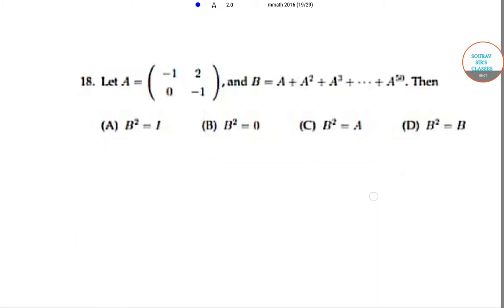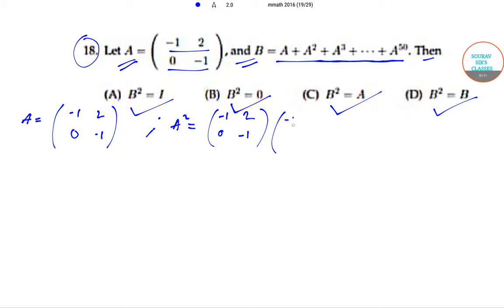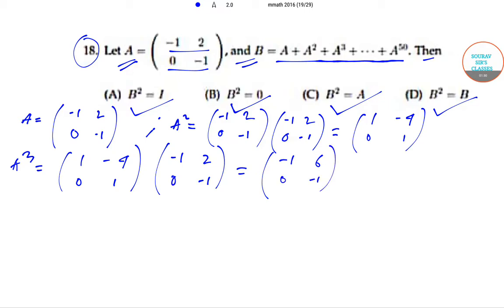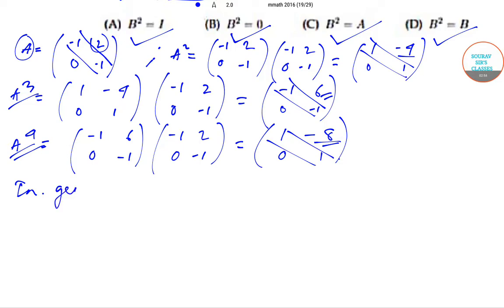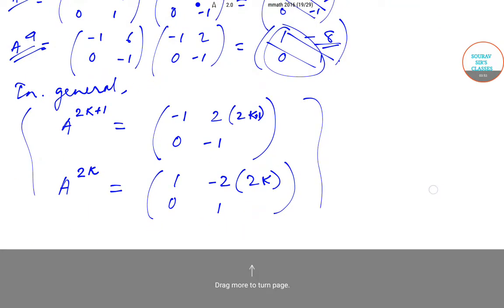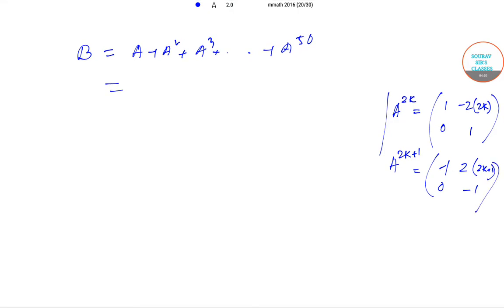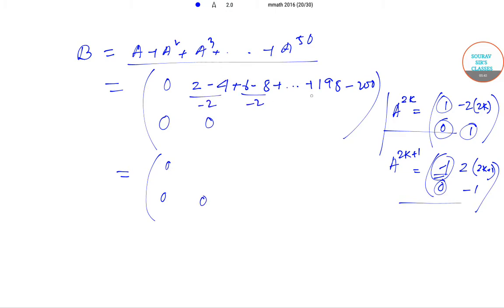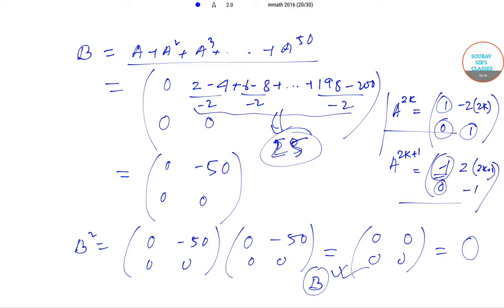ISI MMATH 2016 QUESTION PAPER FULL AND DETAILED EXPLANATION. CRASH COURSE.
# Solved Question Paper # Past Year Question Papers Mathematics Exam Pattern ISI 2016 # Masters # Matrix # Multiplication Exam Preparation # Practice Questions.